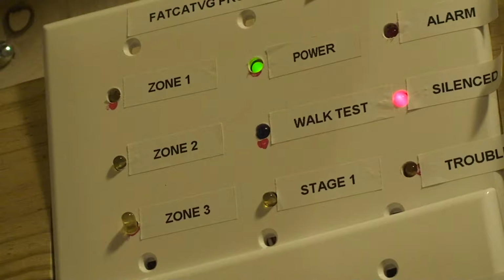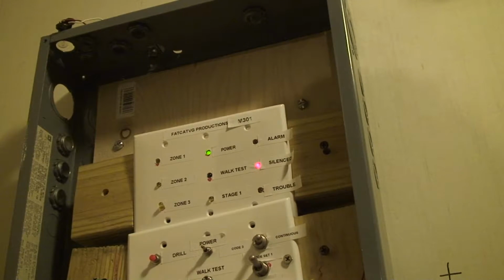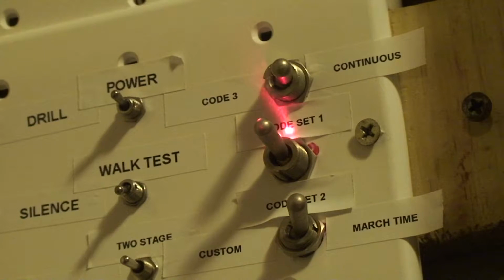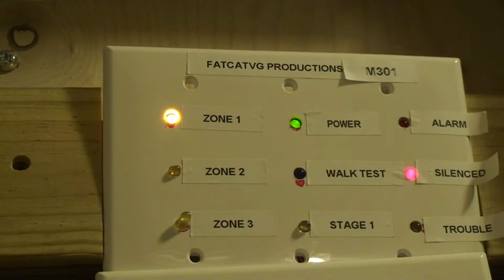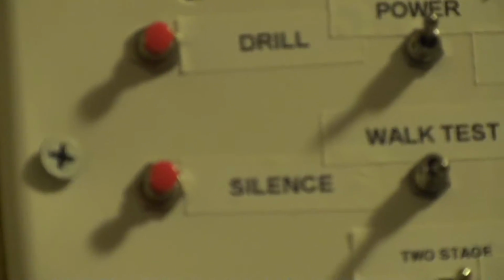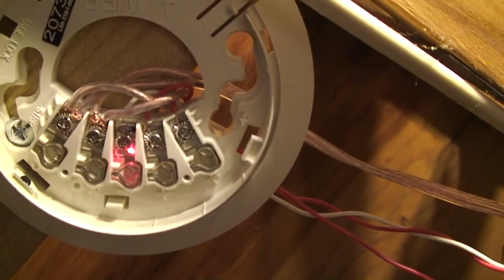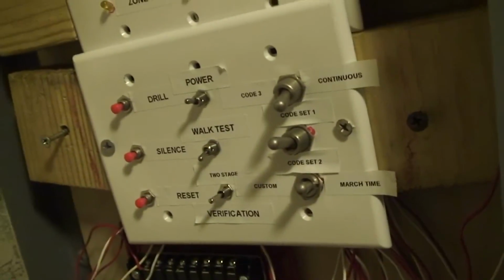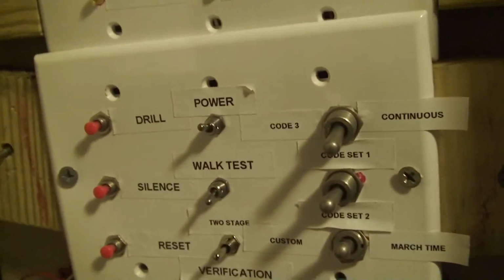Explaining My Panel: The M301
If you have any questions about this panel, or any panel I have built, ask away in the comment section!